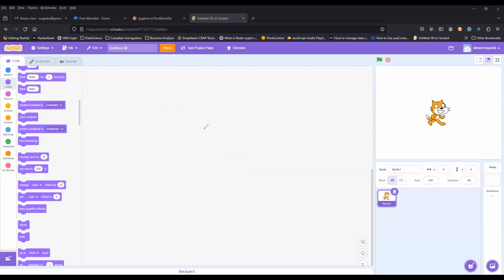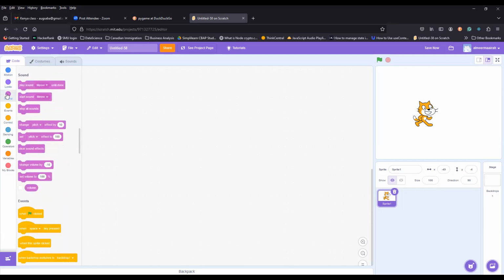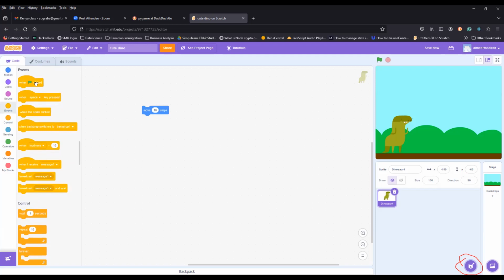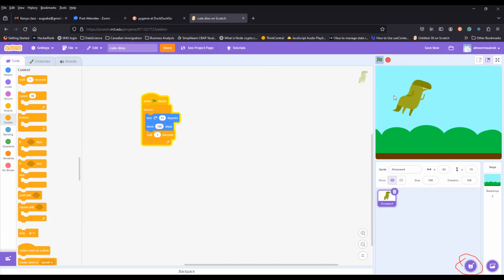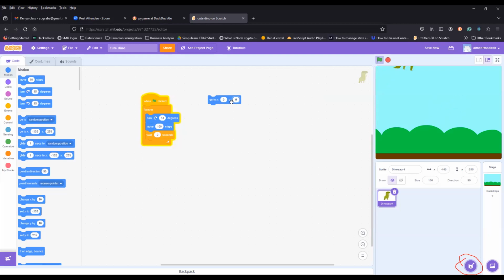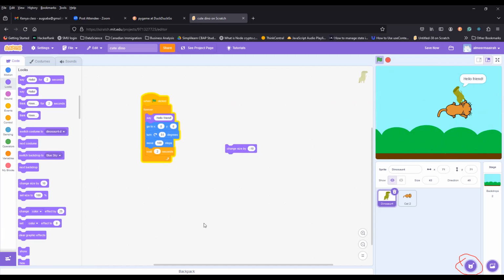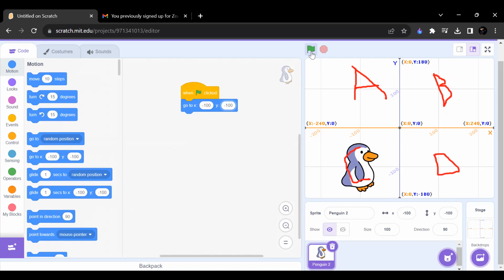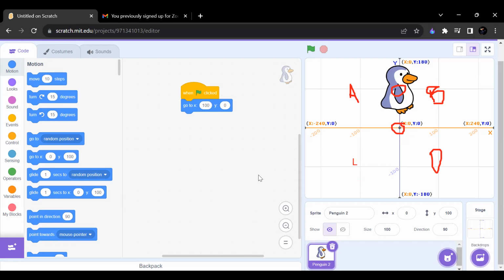Sevenett Coding class in session